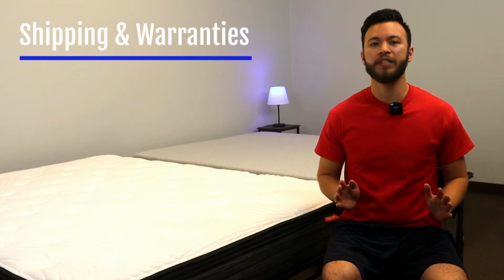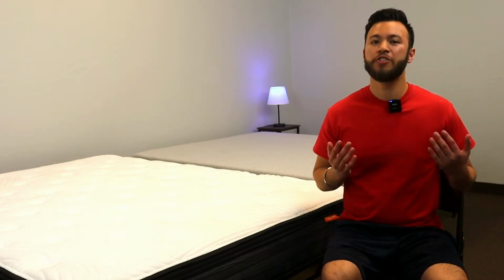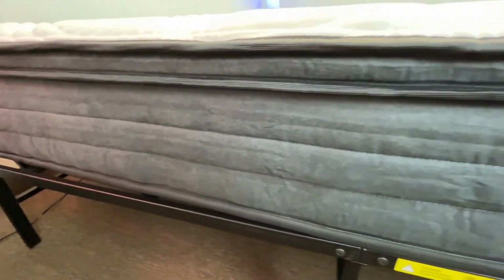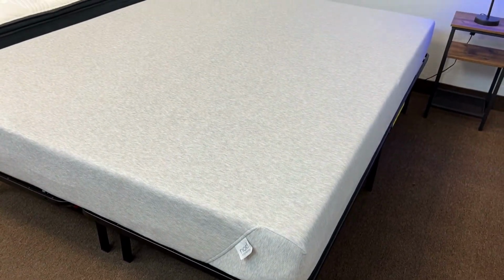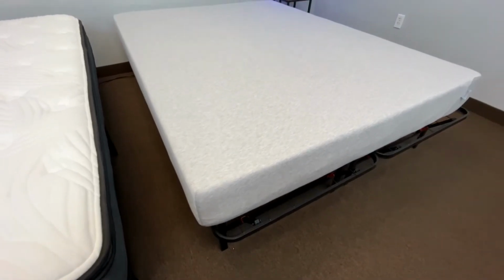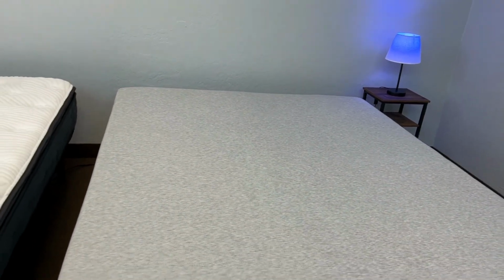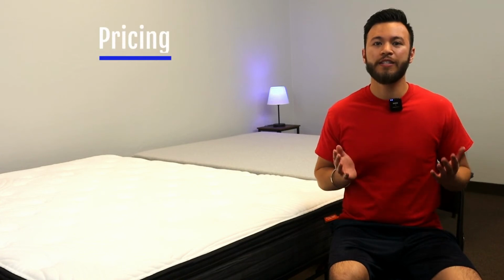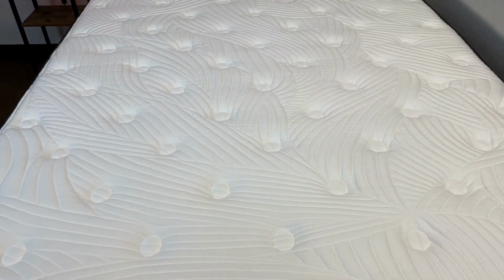SweetNight Twilight vs Tuft & Needle Nod - Mattress Comparison!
🛒 SweetNight Twilight (Amazon)
🛒 SweetNight Twilight (Official Store)
🛒 Tuft & Needle Nod (Amazon)

Welcome to my mattress review channel. At Mattress Breeze, we connect you with the best mattresses, bed frames, pillows and other accessories so you can get quality rest.

I'm an ambassador for many of the products featured on this channel.